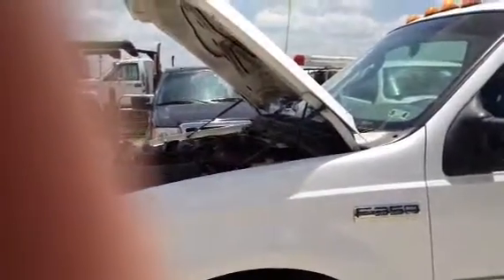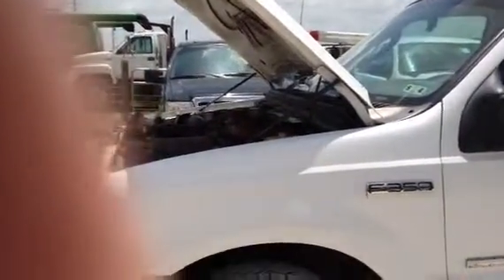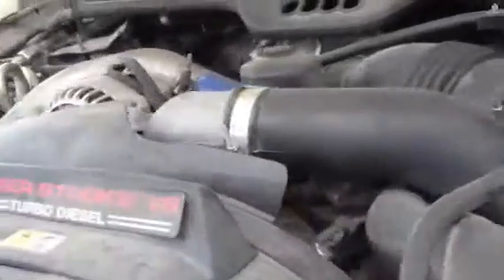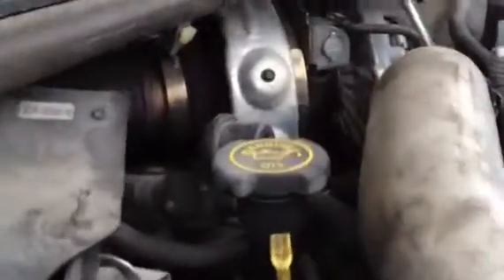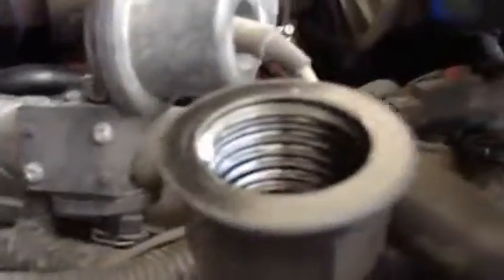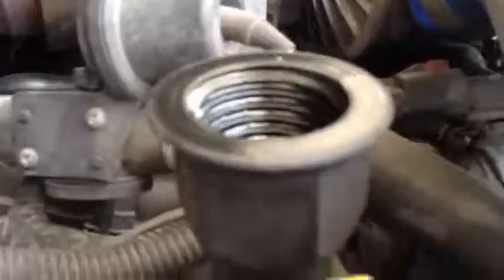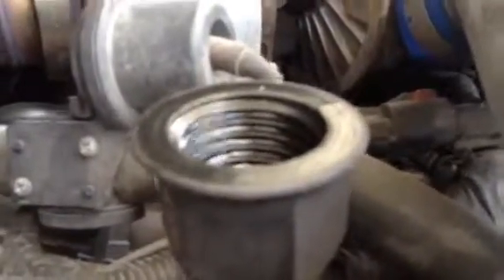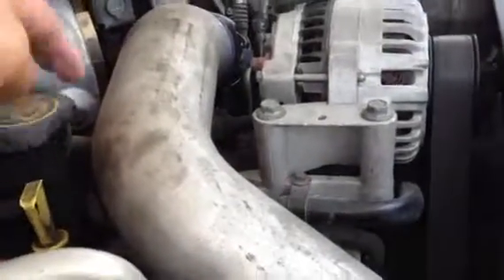2007 FORD F350 For Sale